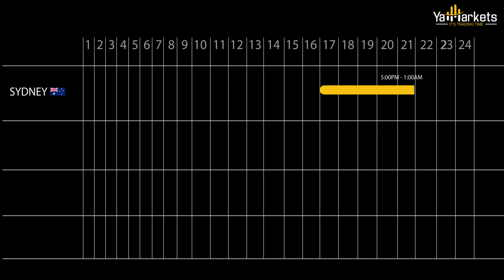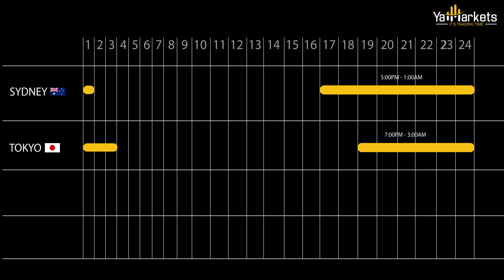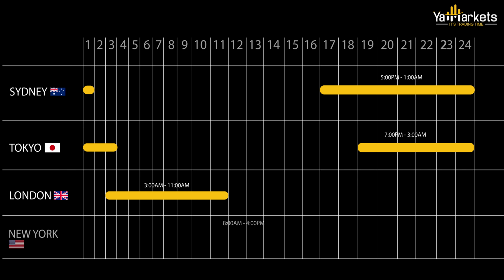YaMarkets | #08 What are Trading Sessions in Currency Markets | Fundamentals of Trading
The world never sleeps, and neither does the forex market!   In this YaMarkets Forex Basics video, we explore the concept of trading sessions and how they impact currency prices.  You'll learn:

- What are trading sessions? ⏰ Discover the different trading hubs around the globe and their opening hours.
- Why do trading sessions matter? Understand how activity levels and news releases can affect currency volatility.
- How to use trading sessions to your advantage! Gain valuable insights to potentially improve your trading decisions.

Get ready to master the global forex market, one session at a time.